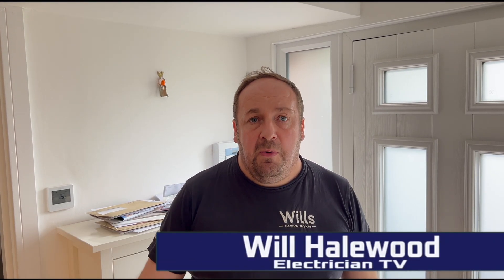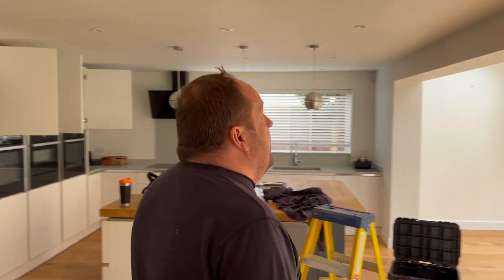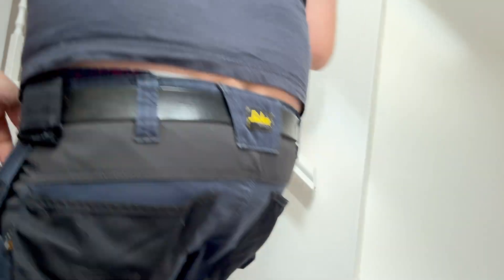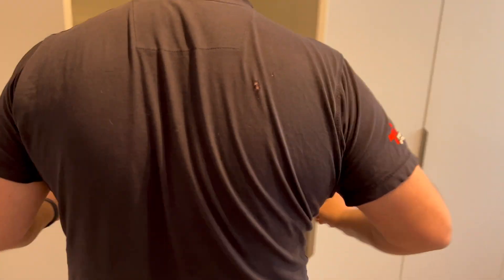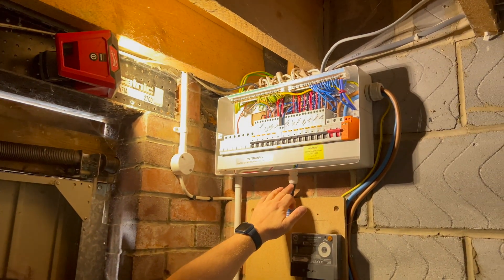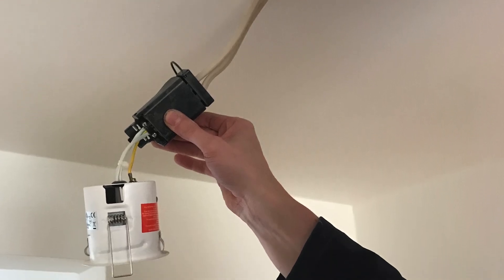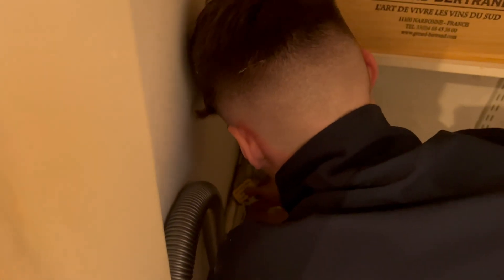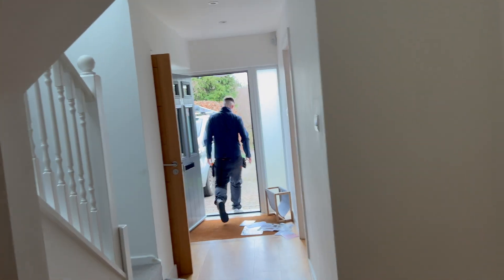"Electrician TV: Comprehensive Visual Inspection of a Spacious Five Bedroom House"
🏠 Electrician TV: Comprehensive Visual EICR Inspection of a Spacious Five Bedroom House 🏠

In this exciting episode of Electrician TV, join us as we dive into the world of Electrical Installation Condition Reports (EICRs) and explore the process of visually inspecting a large five bedroom house. 📺⚡️

🔍 The Visual Inspection Process:
During the EICR visual inspection, our expert electricians meticulously examine the electrical installations in the house to ensure they comply with the latest safety regulations. Here's what we cover:

1️⃣ Visual Examination of Electrical Fixtures: We assess the condition of switches, sockets, light fittings, and other electrical fixtures to check for any signs of damage or wear.

2️⃣ Inspection of Consumer Unit (Fuse Box): Our team inspects the consumer unit to ensure it meets the current regulations, including the presence of RCD protection and correct labeling of circuits.

3️⃣ Evaluation of Wiring and Cabling: We carefully examine the wiring and cabling throughout the house, checking for any signs of deterioration, overheating, or incorrect installations.

4️⃣ Testing of Protective Devices: We test the functionality of protective devices such as circuit breakers and residual current devices (RCDs) to ensure they are operating correctly.

5️⃣ Examination of Earthing and Bonding: Our electricians inspect the earthing and bonding arrangements to verify their compliance with the relevant safety standards.

6️⃣ Documentation and Reporting: We generate a detailed report summarizing the findings of the visual inspection and provide recommendations for any necessary remedial work.

📜 Regulations and Safety Standards:
Throughout the inspection, we adhere to the regulations outlined in the 18th Edition Wiring Regulations (BS 7671) and the requirements set by the Institution of Engineering and Technology (IET). These regulations aim to ensure the safety of electrical installations and protect both the occupants and the property.

🔌🔋 Electricians in the UK:
If you're an electrician in the UK or simply interested in electrical safety, this video is a must-watch! Join us on Electrician TV as we guide you through the intricacies of a visual EICR inspection in a large five bedroom house.

🎥 Don't miss out on this informative and entertaining episode of Electrician TV! ⚡️📺